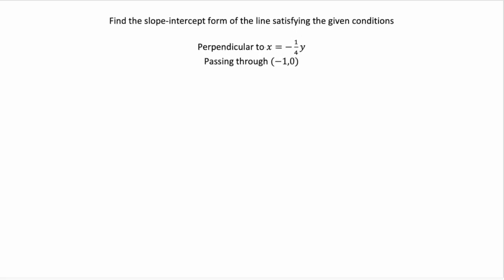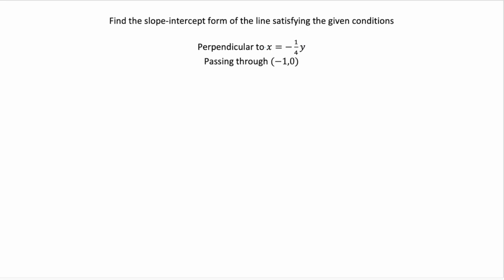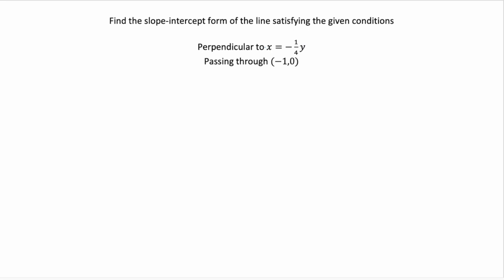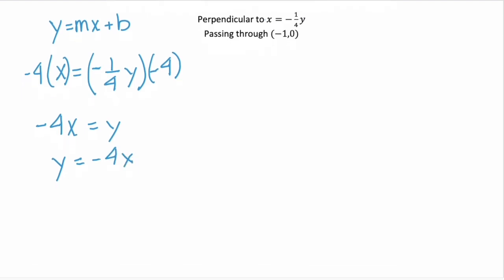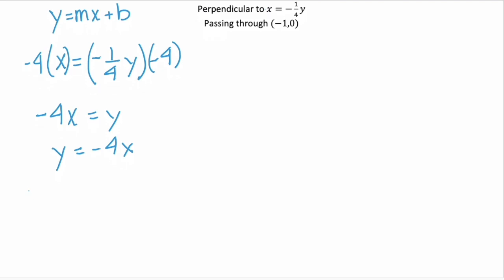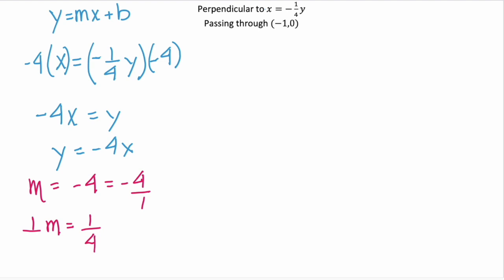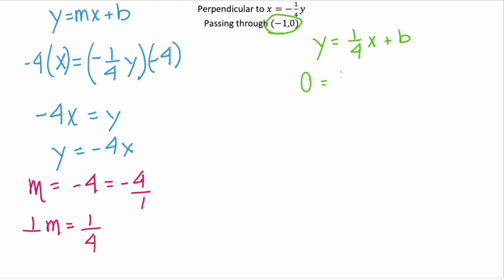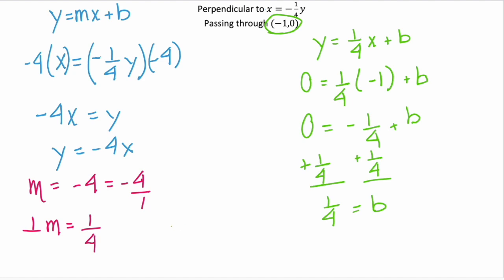Find the slope-intercept form of the line satisfying the given conditions. 3.5.75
Problem 3.5.75

Find the slope-intercept form of the line satisfying the given conditions

perpendicular to x = -1/4 y
passing through (-1, 0)